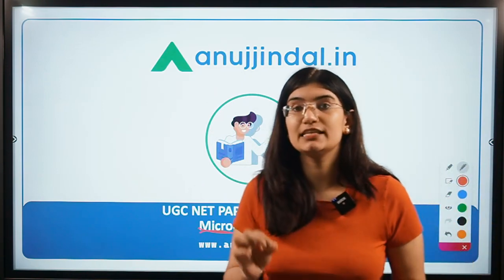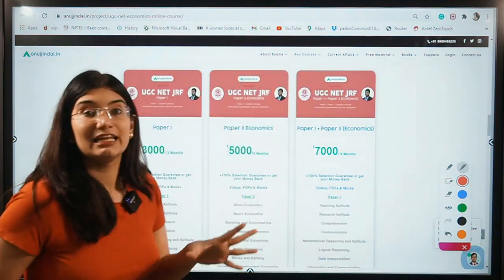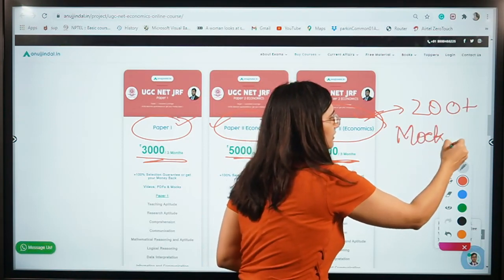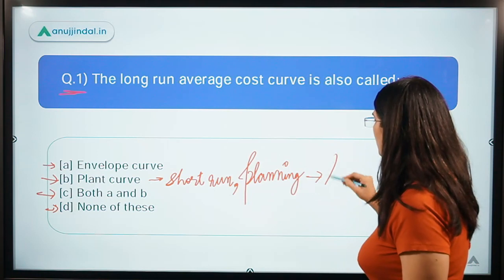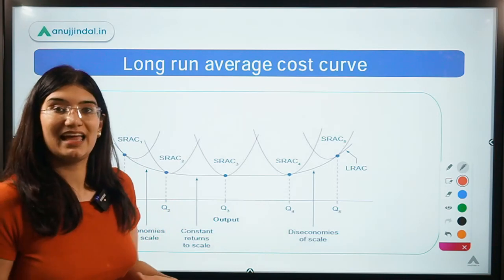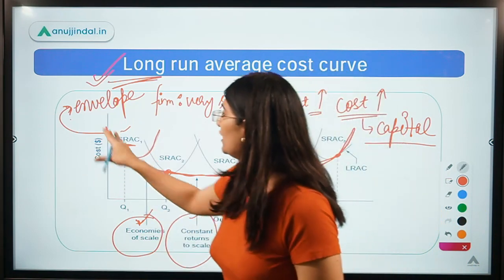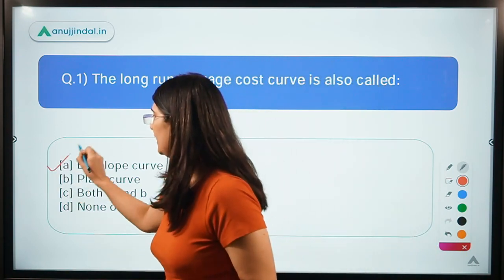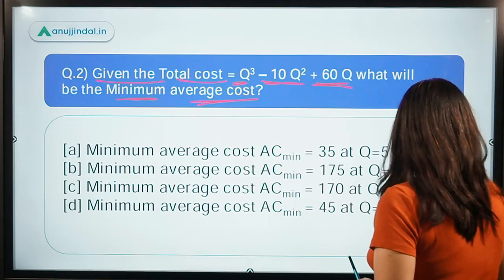UGC NET 2021 | Microeconomics | Paper 2 Economics | Day 8 - by Saveri Ma'am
Hello Everyone!  Let’s kick start your preparation for UGC NET 2021 with one of the most important subjects for this exam. Join me to discuss the most important concepts of Microeconomics. See you all!